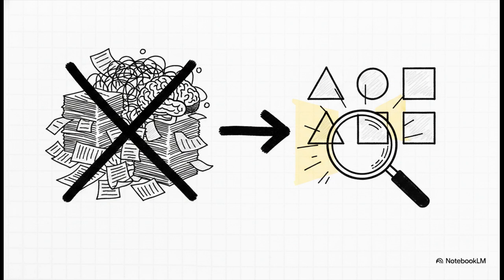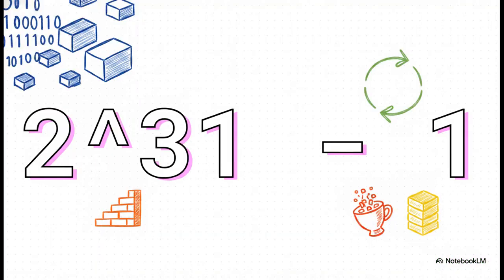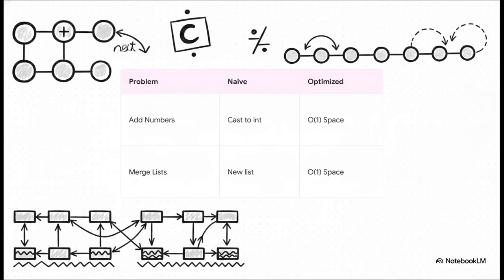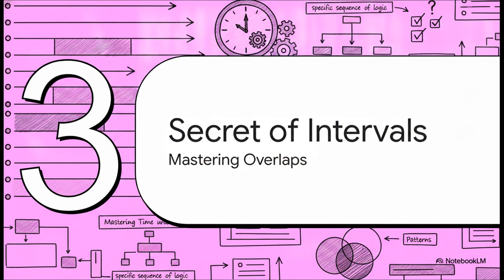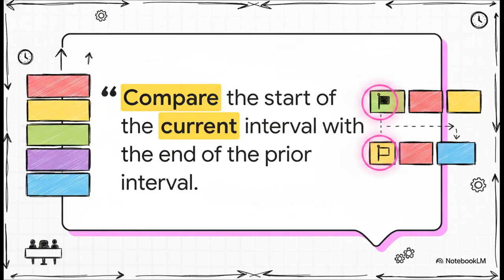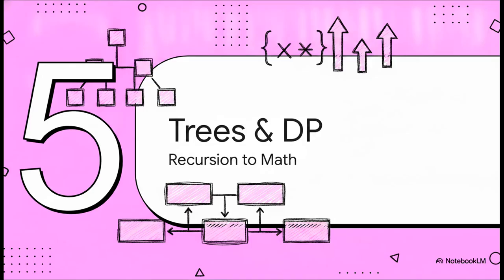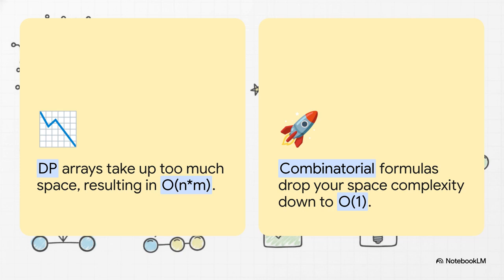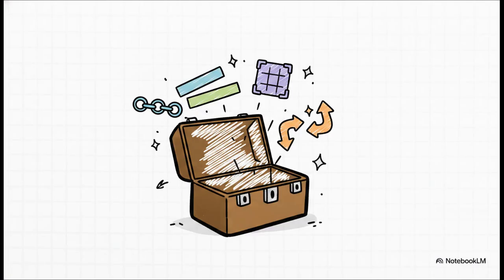From Easy to Hard: Complete LeetCode Interview Preparation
💻 Preparing for coding interviews? This comprehensive LeetCode study guide covers the most important algorithms, data structures, and problem-solving patterns used by top software companies.

In this video, we'll explore a curated collection of LeetCode solutions that span beginner to advanced difficulty levels. You'll learn not only how to solve problems, but also how to recognize patterns, optimize solutions, and analyze time and space complexity like an experienced software engineer.

Whether you're targeting product companies, startups, or FAANG-level interviews, understanding these patterns can dramatically improve your problem-solving speed and confidence.

✅ How to approach LeetCode problems systematically
✅ Common coding interview patterns
✅ Python implementations and best practices
✅ Time and space complexity analysis
✅ Data Structures fundamentals
✅ Dynamic Programming techniques
✅ Tree and Graph traversal strategies
✅ Linked List problem-solving patterns
✅ Sliding Window optimization
✅ Two Pointer techniques
✅ Greedy Algorithms